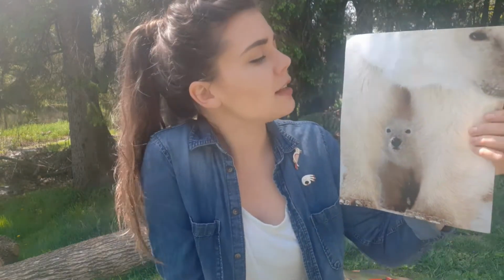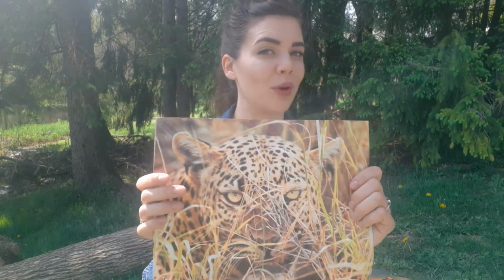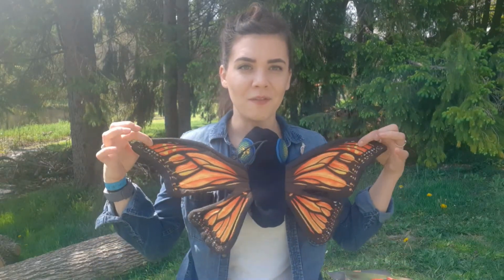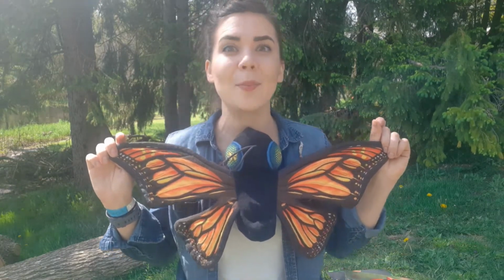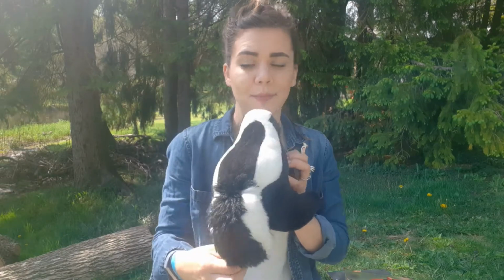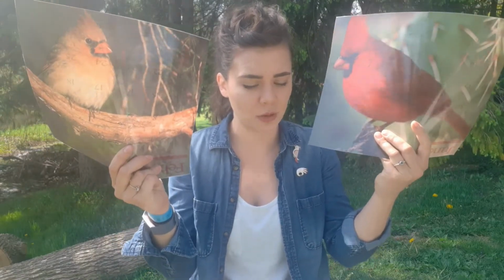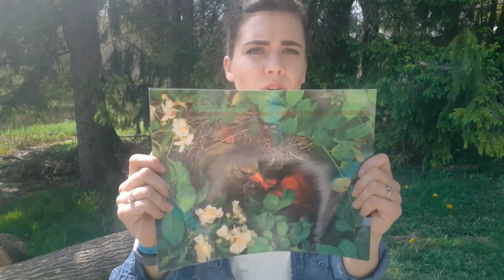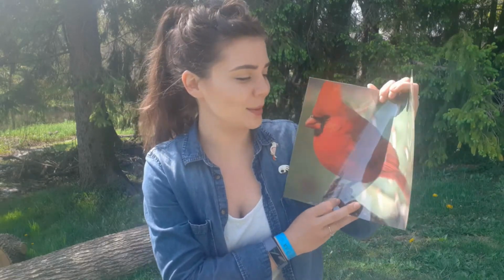Colors of Nature